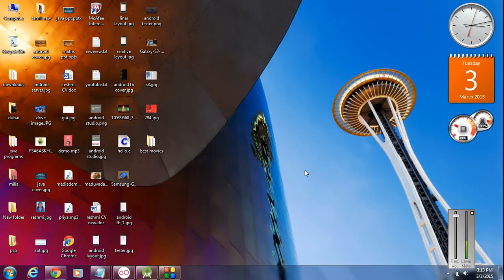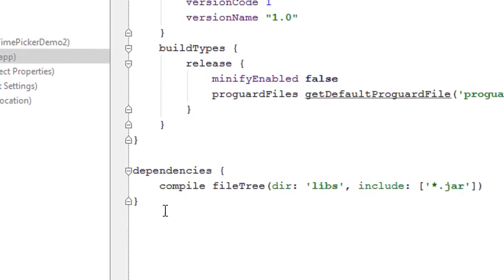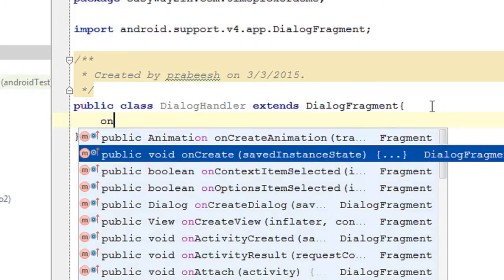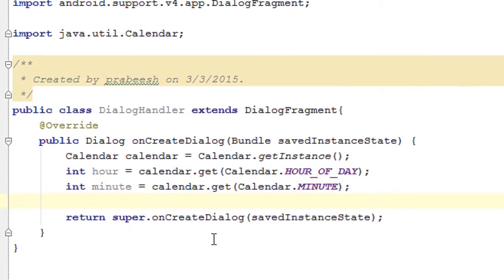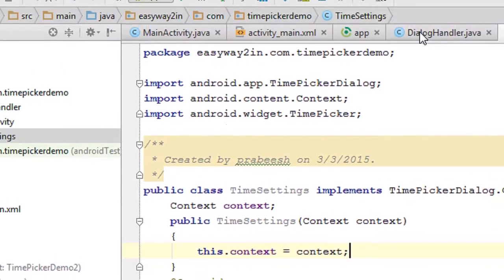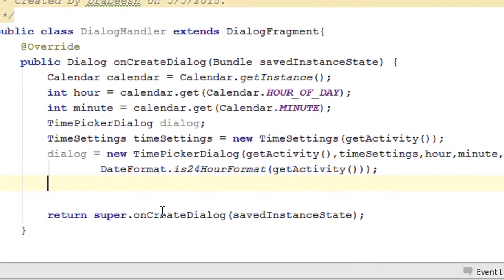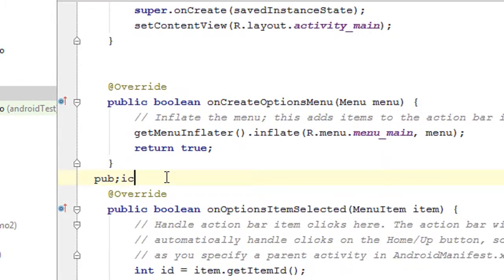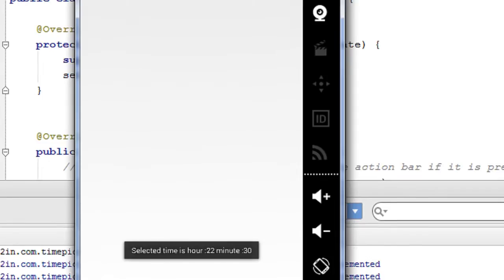Android Studio Tutorial 20 Creating a Time Picker